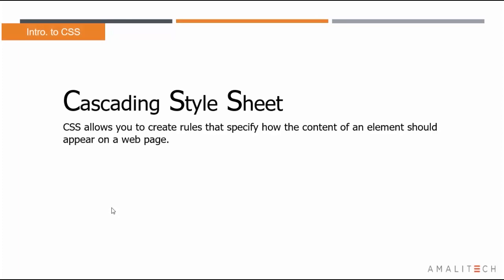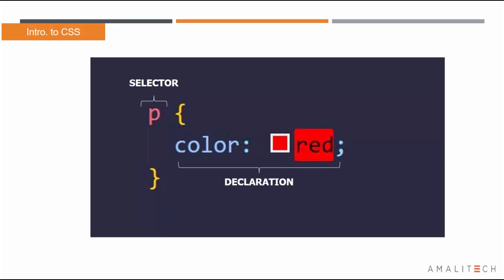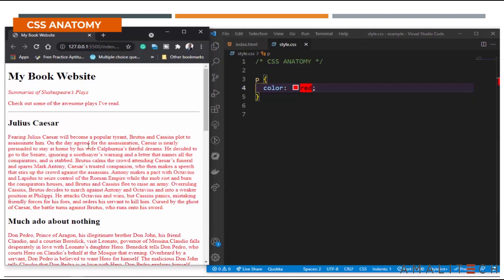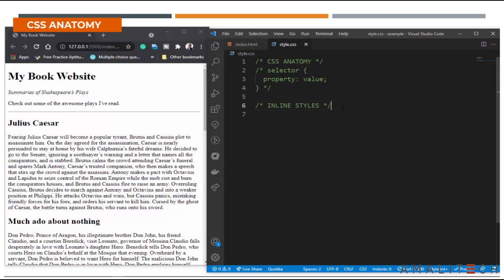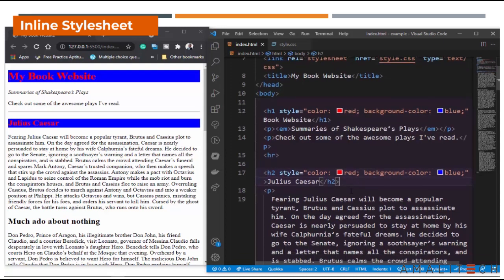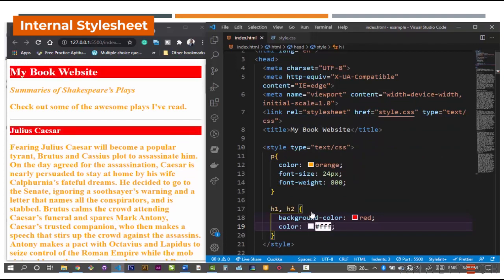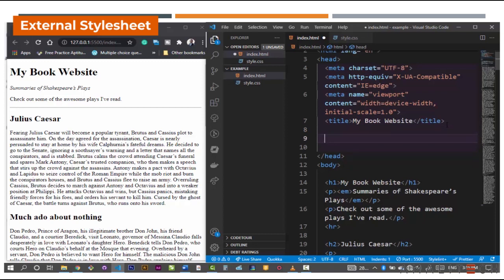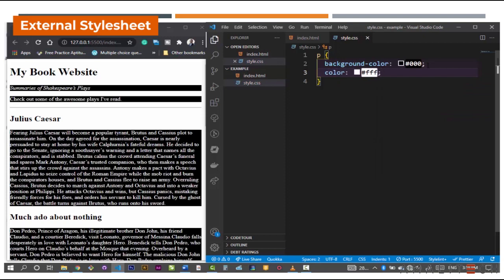Intro to CSS Setup Syntax